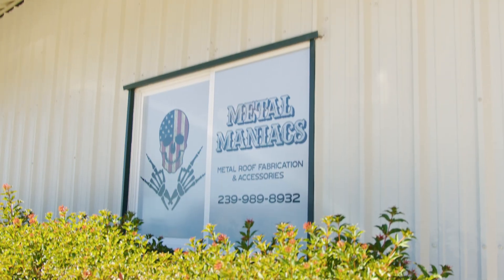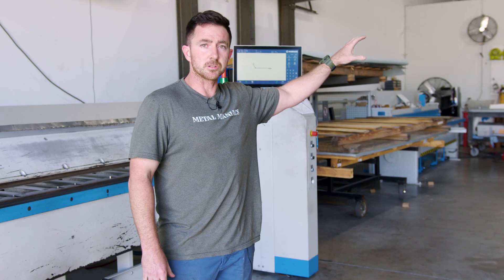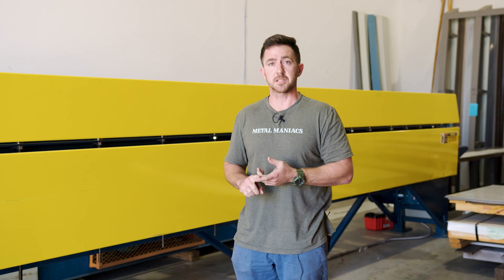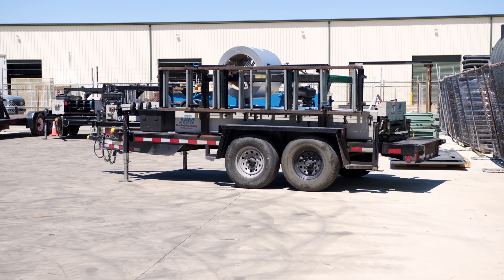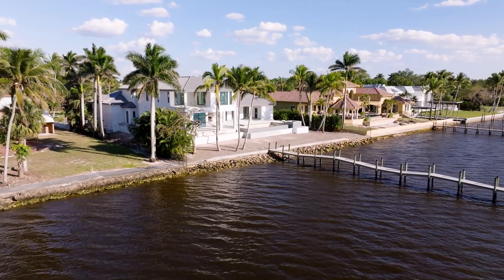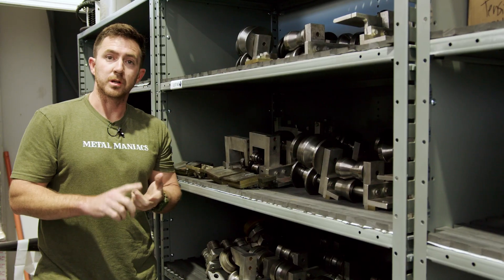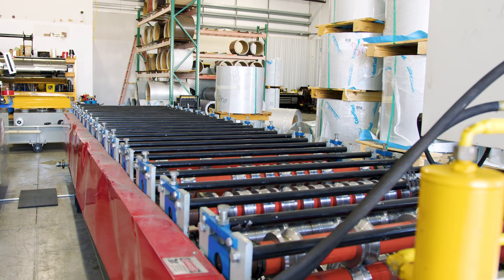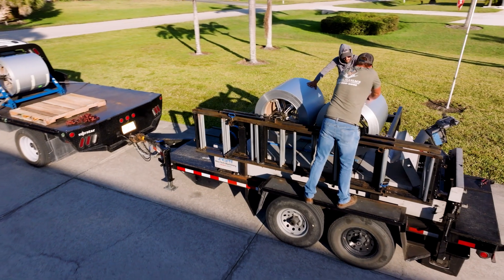Metal Roof Manufacturer Gives NTM a Tour of His MASSIVE 30,000 Sq. Ft. Shop!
Take a tour of Metal Maniacs in Fort Myers and see how they use New Tech Machinery to power their metal roof manufacturing operation.

Join Keith Ryan, owner of Metal Maniacs in Fort Myers, Florida, for a behind-the-scenes tour of their metal roofing operation. From trim fabrication and coil storage to job site panel production using six New Tech Machinery rollformers, see how this full-service shop keeps things running with precision and efficiency. Whether it's standing seam, 5V, or custom trim, Metal Maniacs delivers complete roofing packages tailored to contractor needs.

In this video:
0:00 - Intro
0:17 - Sales office
0:32 - Trim shop
0:59 - Sheet shop
1:39 - Square footage of the shop
2:02 - Fleet of New Tech Machinery machines
2:17 - Jobs per day
2:33 - Coil shop
3:02 - Employees
3:24 - Die sets
4:07 - More of the coil shop
4:37 - Check out Metal Maniacs and New Tech Machinery

Video production: Alex Spence
Editing: Alex Spence
On camera: Keith Ryan